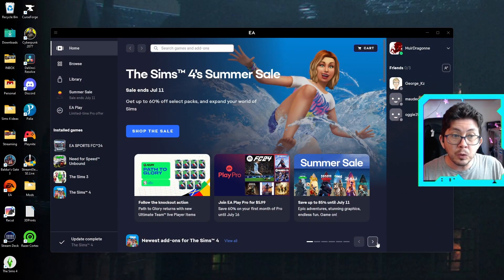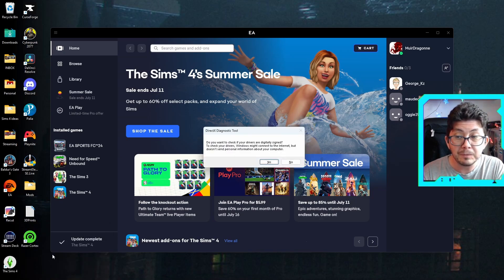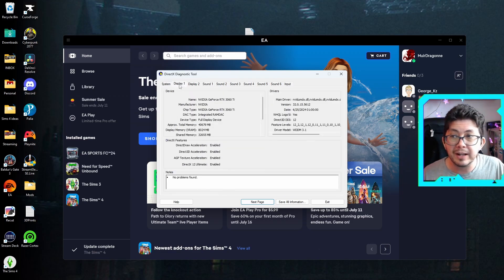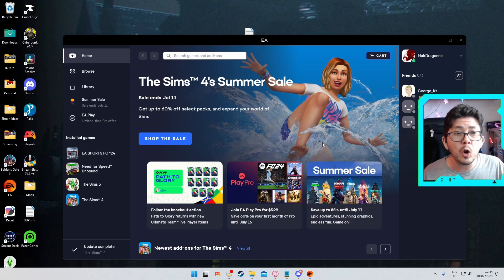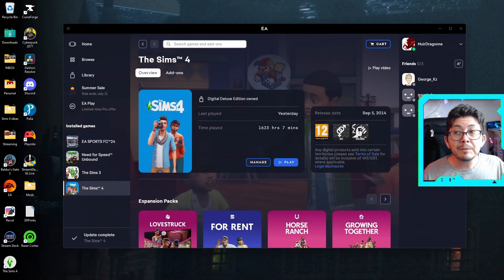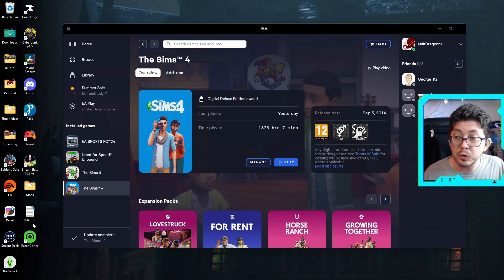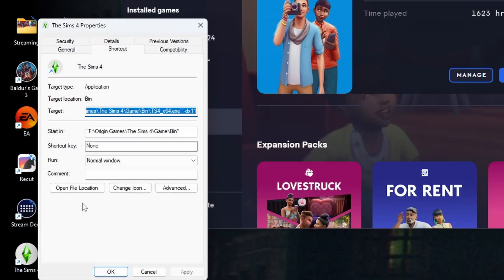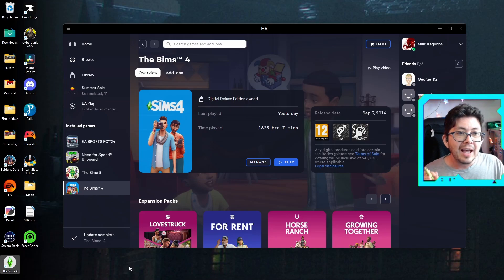Make Your Game BETTER With This Upgrade!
About this video: In this Sims 4 tutorial, Muirly Sims (a.k.a. Muir Dragonne) walks you through how to enable DirectX11 (DX11) in your game. Covering EA App, Steam, and the game desktop shortcut, following this tutorial will have your game running smoothly in no time!

I'm a member of the eacreatornetwork and thus, under UK rules, all content which contains Sims 4 gameplay must be considered to be an AD. I have not been paid for doing this video, nor has EA asked me to create this video. All opinions in this video are my own.

Simply type "MUIRDRAGONNE" in the creator field when you buy any games or DLC on the EA App or EA.com to help support me and my content! I'll get 5% of whatever you spend and it won't cost you anything extra!

I use vidiq tools to help me streamline my content creation process. Their tools have really helped me to grow as a Content Creator.

Have a question about The Sims? Drop it in the comments!